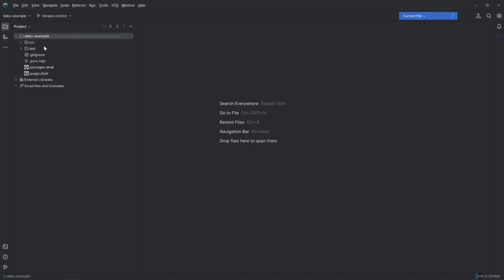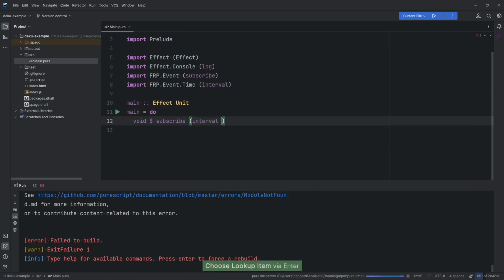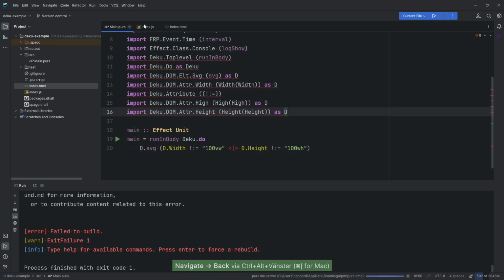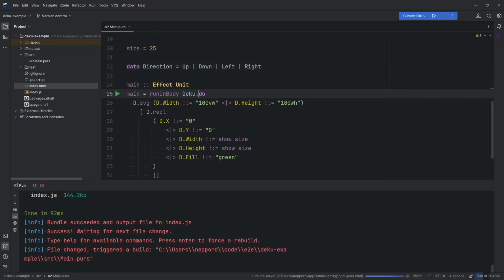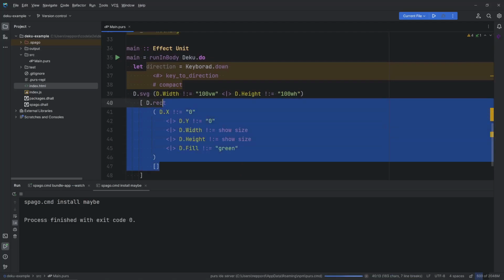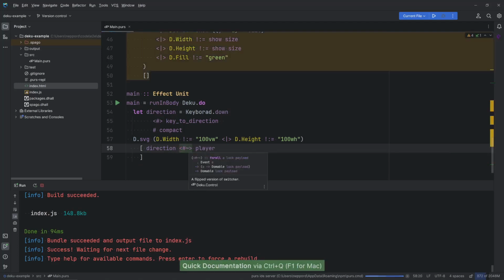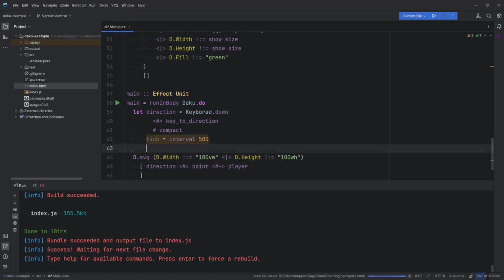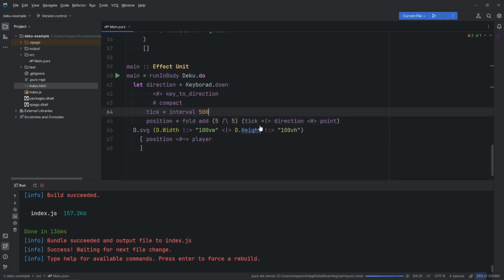Purescript example using Deku and Intellij Purescript Plugin [v0.73.5]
In this video we will learn a bit of Purescript, FRP and Deku using the IntelliJ plugin for Purescript version 0.73.5